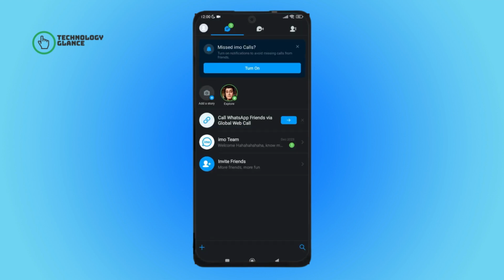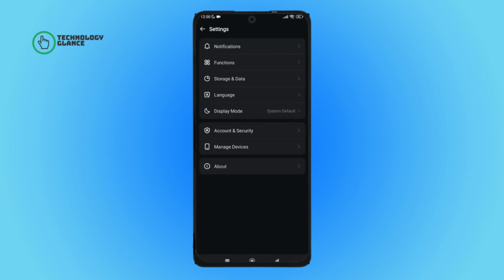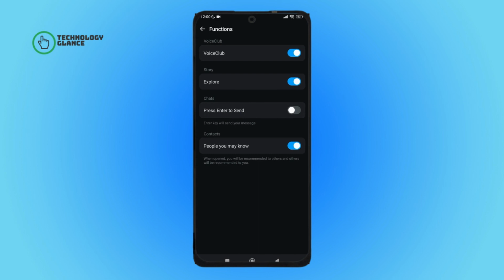How To Turn Off Explore Notification On Imo? |Technologyglance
Curious about how to regain control over your imo notifications? Watch this tutorial to learn how to turn off explore notifications and enjoy a more focused imo experience. Take charge of your preferences with these easy steps.